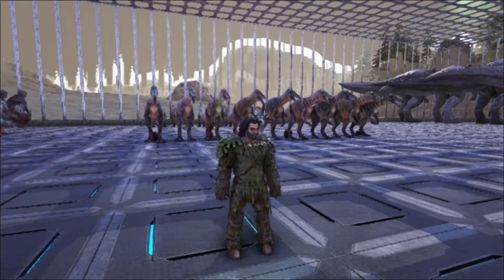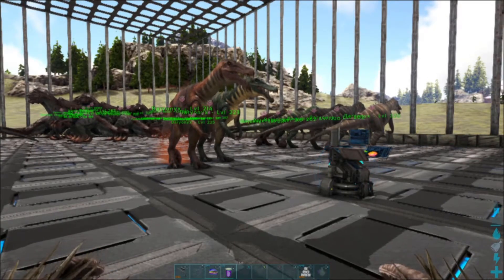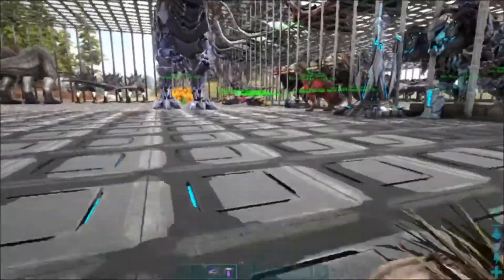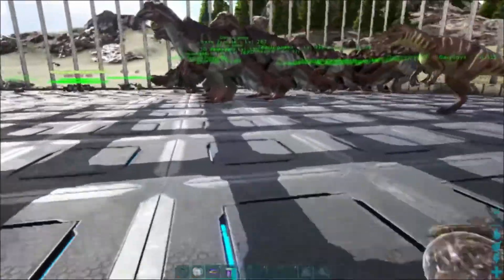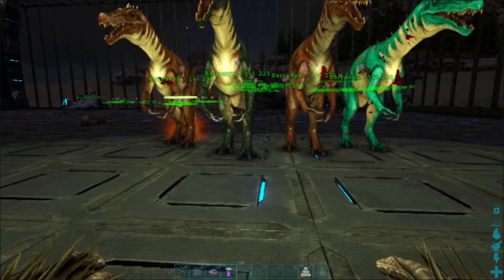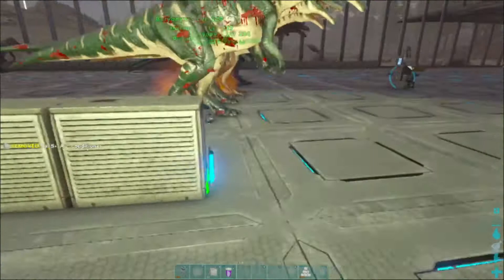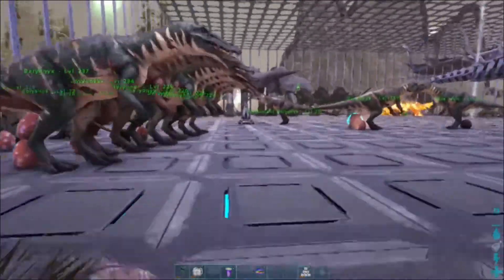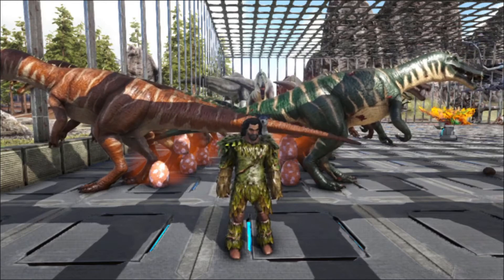stacking mutations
a quick way easy way to stack mutations on any dino